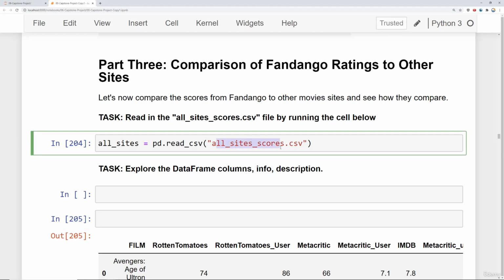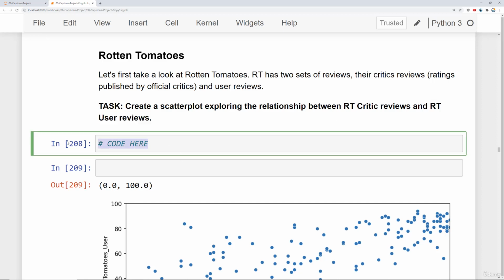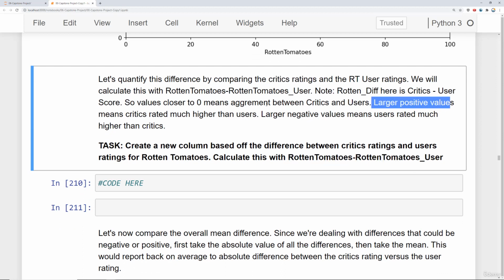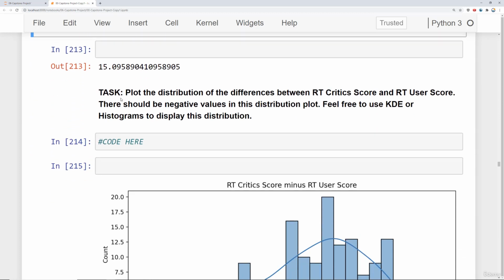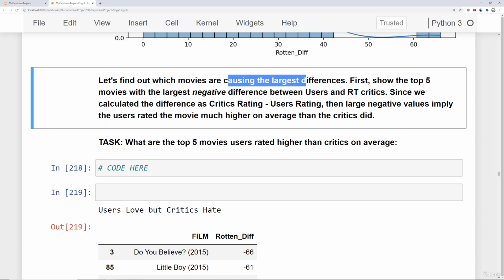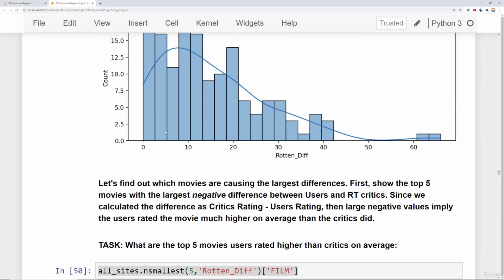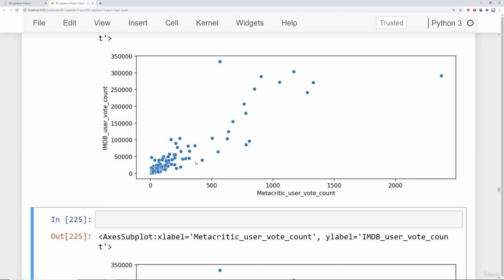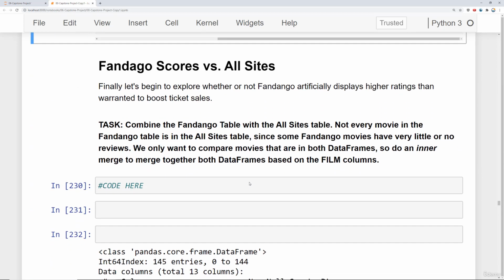𝑪𝒂𝒑𝒔𝒕𝒐𝒏𝒆 𝑷𝒓𝒐𝒋𝒆𝒄𝒕 𝑺𝒐𝒍𝒖𝒕𝒊𝒐𝒏𝒔 𝑷𝒂𝒓𝒕 𝑻𝒘𝒐